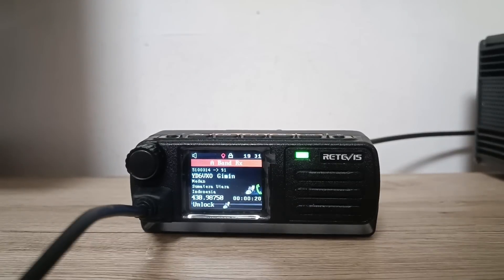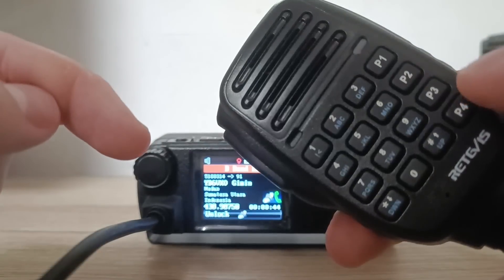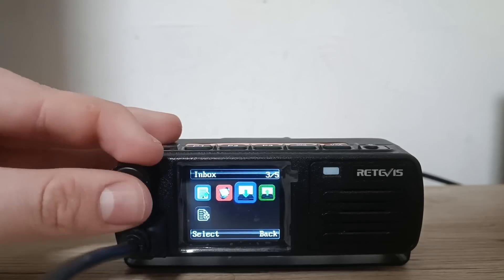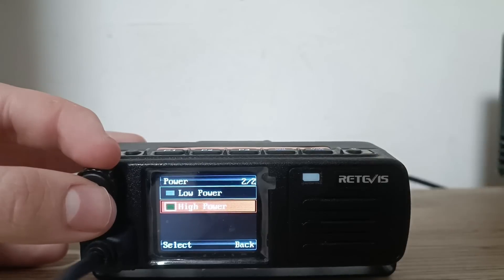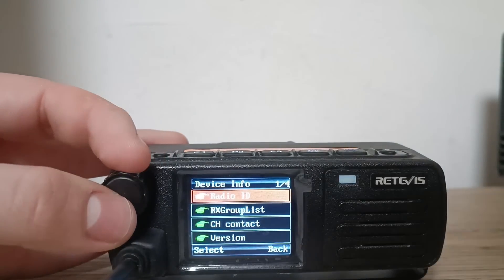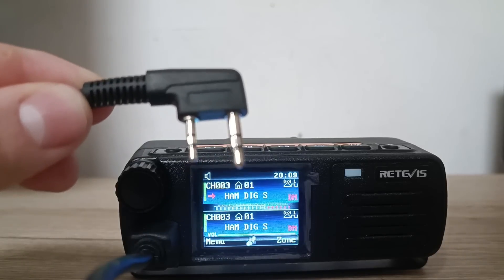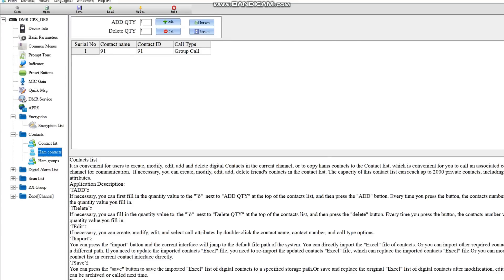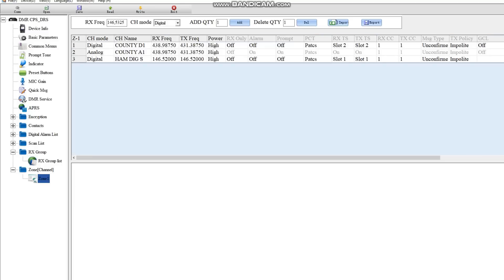The SMALLEST VHF/UHF DMR MOBILE RADIO? BEST BUDGET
This is the smallest mobile dual-band DMR radio with 20W power output and compact size that I have ever seen! Let's take a look!